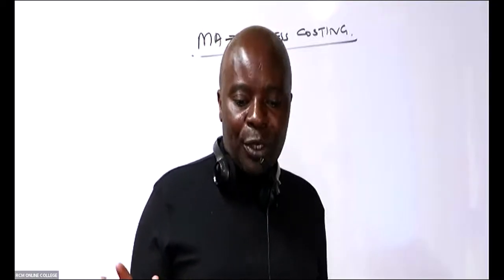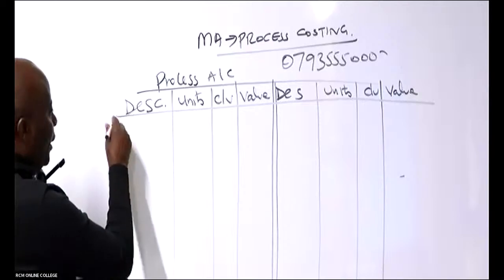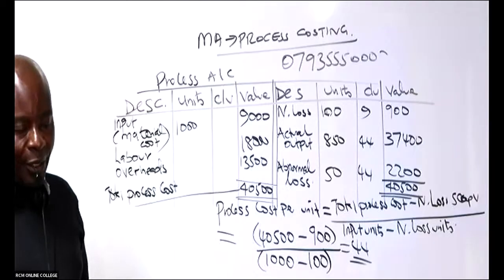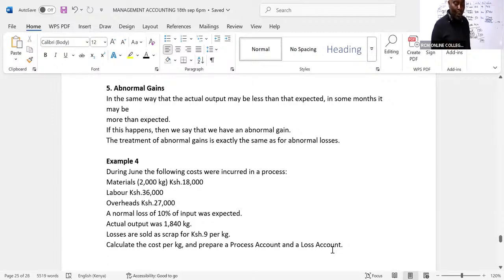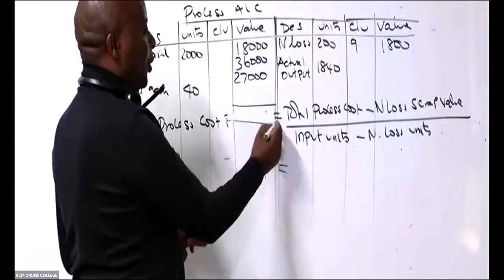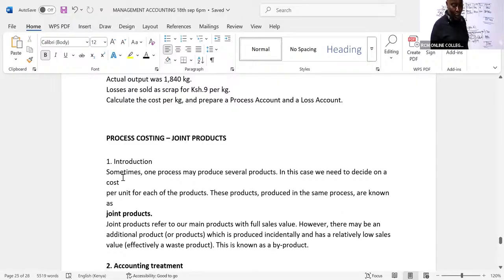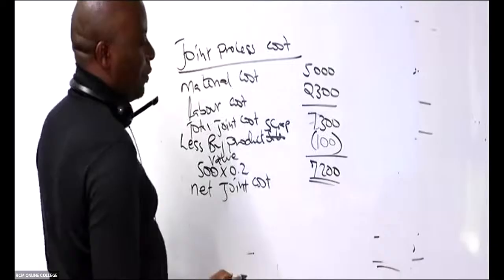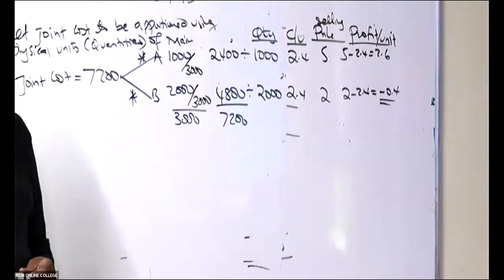Management Accounting-Process Costing-CPA KENYA